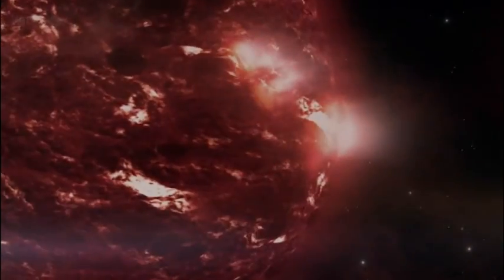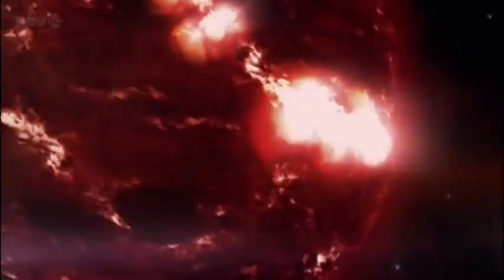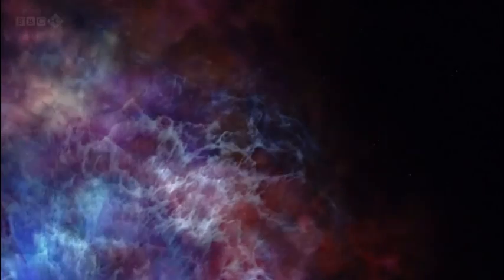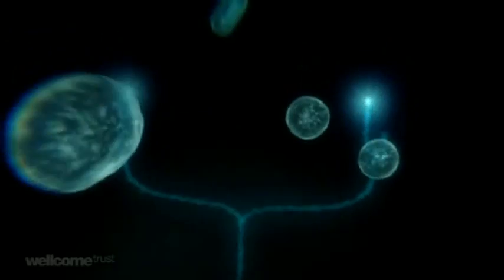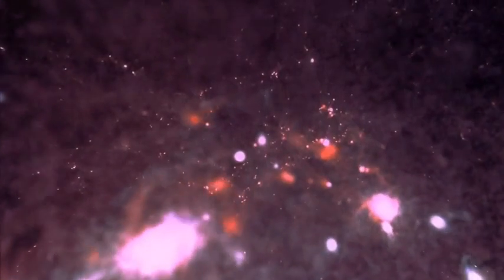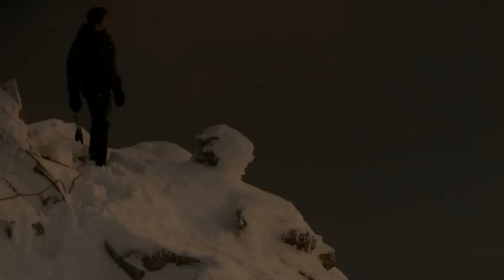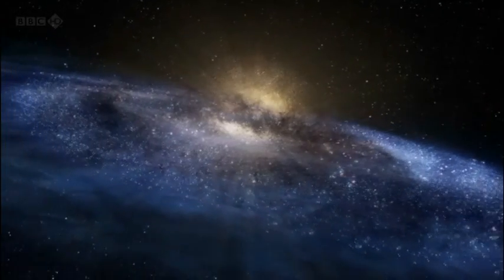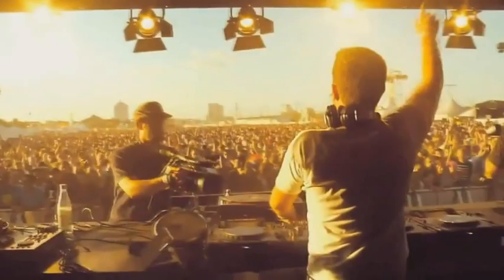The Astounding Fact About The Universe - Neil Degrasse Tyson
Astrophysicist Neil Degrasse Tyson was asked to share the most astounding fact he knows about the Universe, this was his response.. Please help share his message.

T&H Inspiration is on a mission to share inspiring wisdom. The goal is to have you pause, think, and reflect. Many of our videos revolve around the extraordinary teachings of Alan Watts that we produce with permission from the Alan Watts Electronic University.

T&H also films and releases original interviews with iconic people who have experienced successes, while also persevering through life's highs and lows. We look forward to sharing more of these perspectives and insights.

Our hope with these videos is to push your thinking. As Alan Watts said “No one is more dangerously insane than one who is sane all the time: he is like a steel bridge without flexibility, and the order of his life is rigid and brittle.” – Alan Watts.